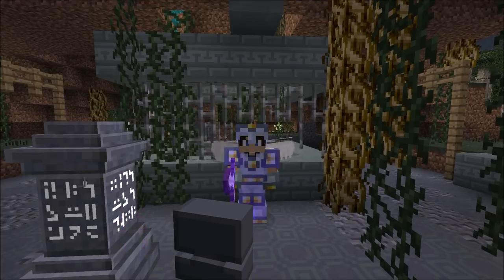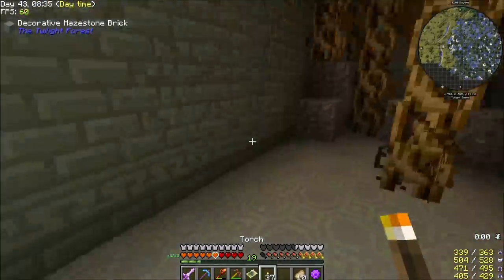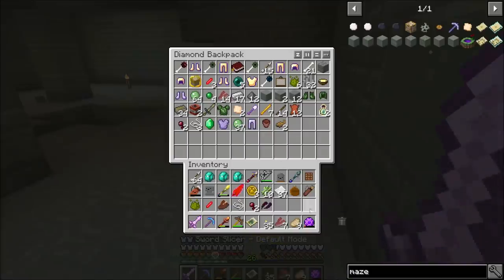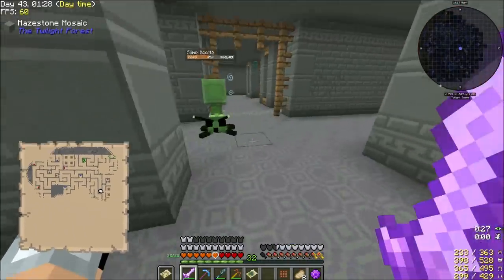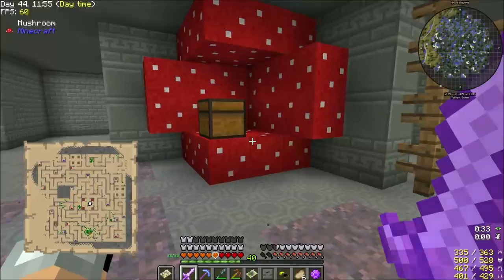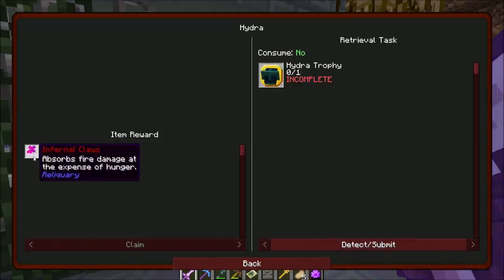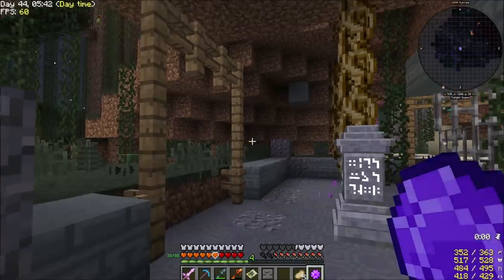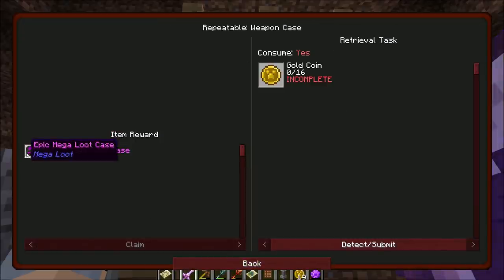The Mighty Mazebreaker: Roguelike Adventures and Dungeons Lp Ep #24 Minecraft 1.12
Today we continue forward in the twilight forest as we clear out some mazes and take on the hydra as we advance the TF questline.